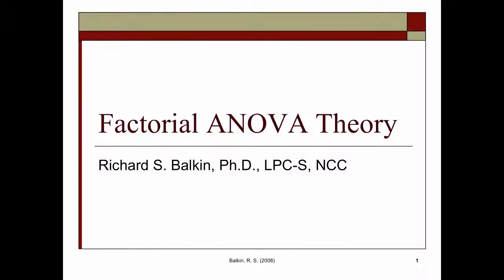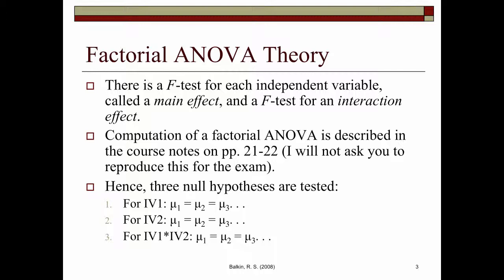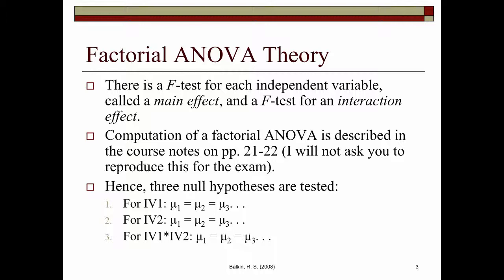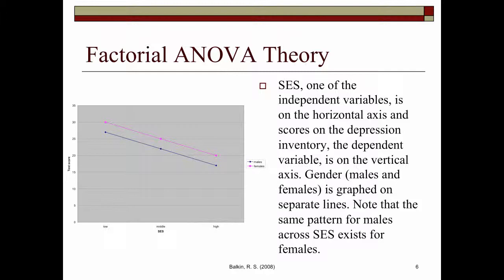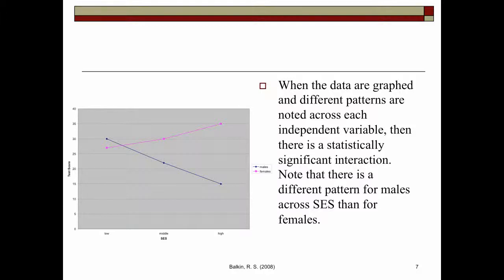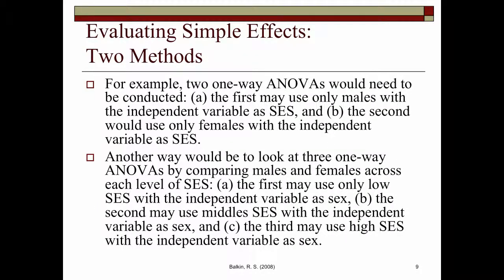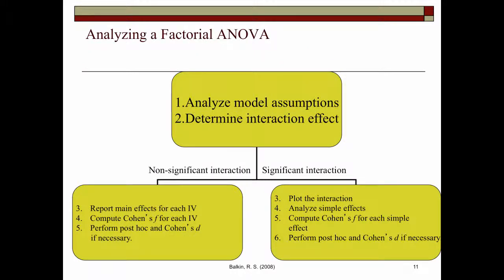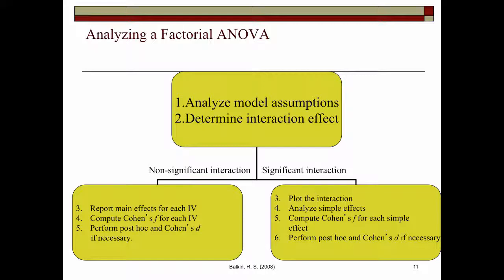Factorial ANOVA Theory